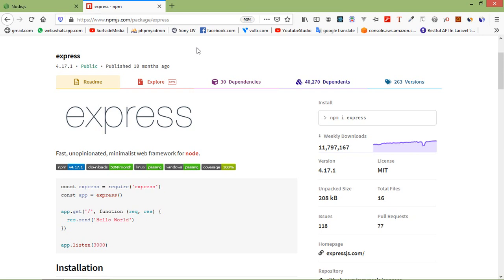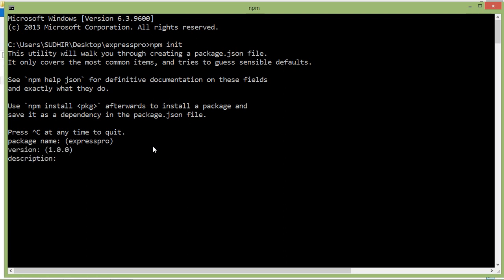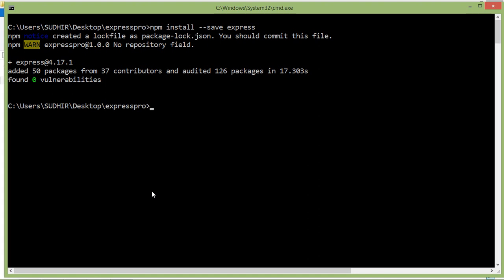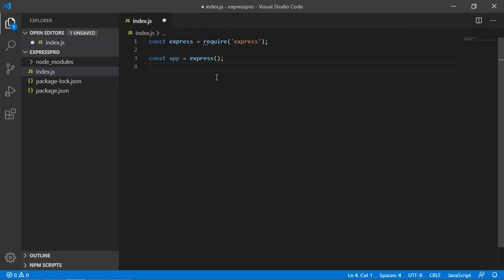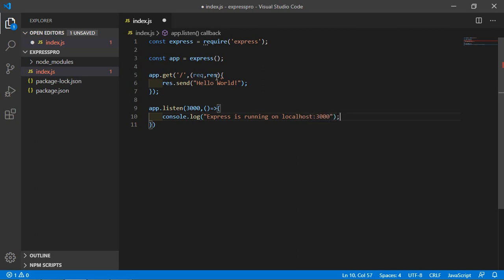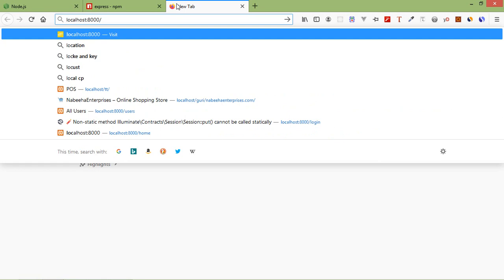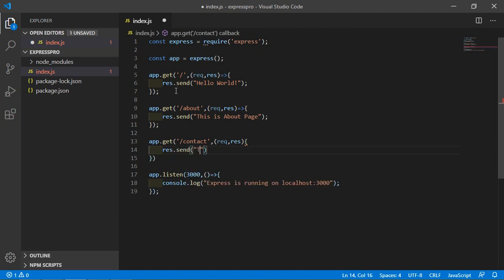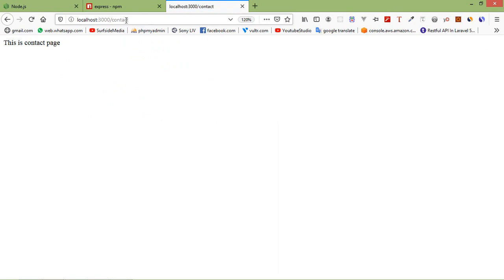Node JS Tutorial - Introduction to Express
In this video I will talk about Express Framework.

TOPIC DISCUSSED:

Express JS
Introduction to Express
Create Express Project

Your Queries -

1.how to create express js project
2.how to install express in node js
3.introduction to exprss js
4.uses of express js
5.what is express js